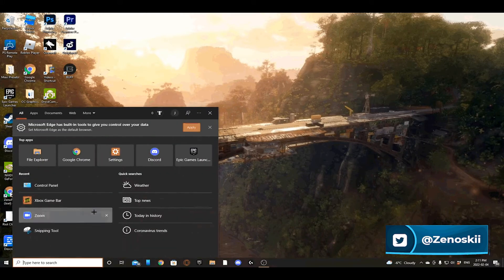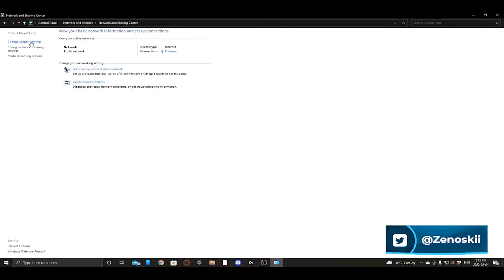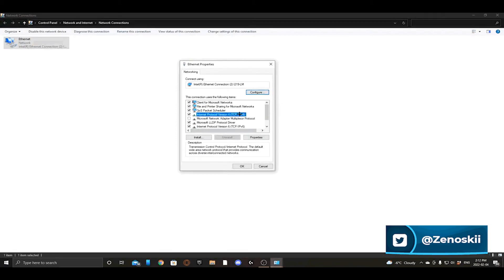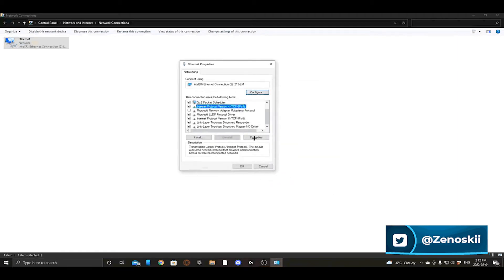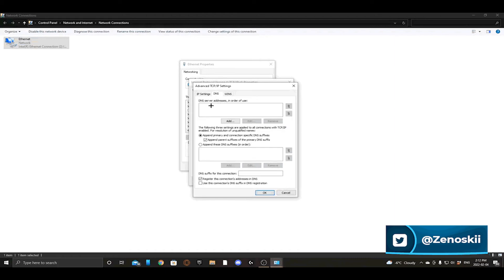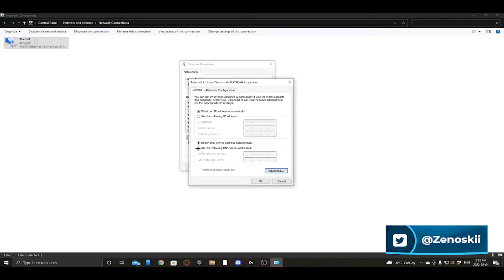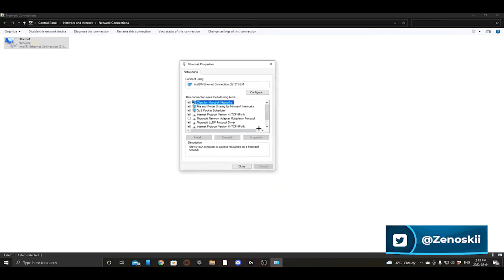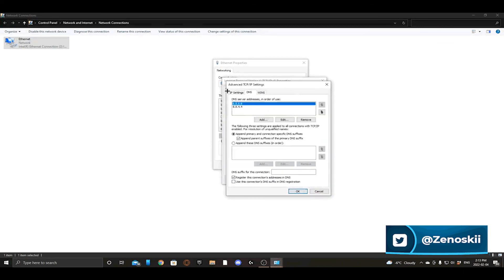How To Change Your DNS Server | How To Get Lower Ping In Any Game (Fortnite, COD, Valorant, etc)